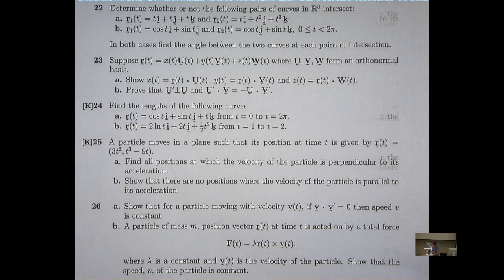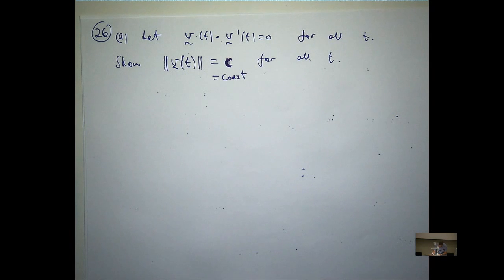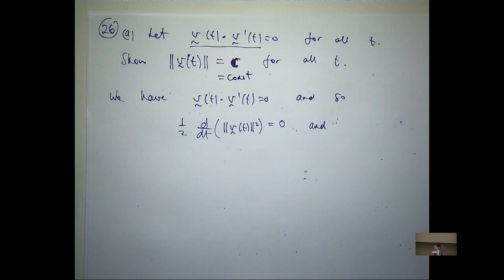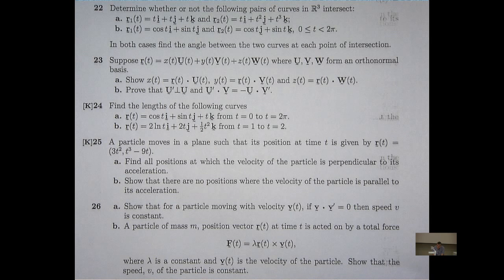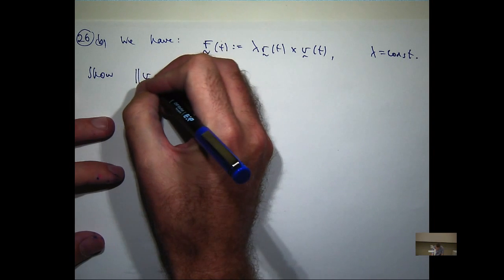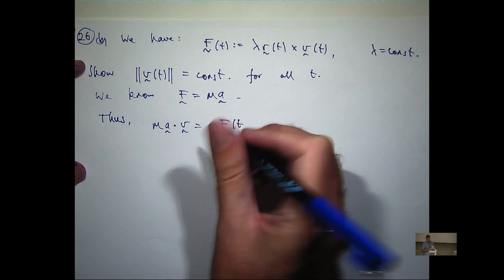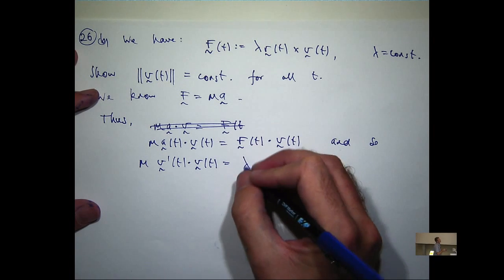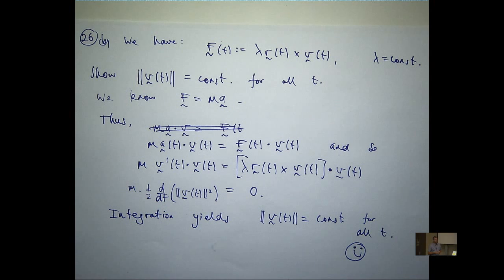Derivatives of vector functions example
Example of differentiation of vector functions.